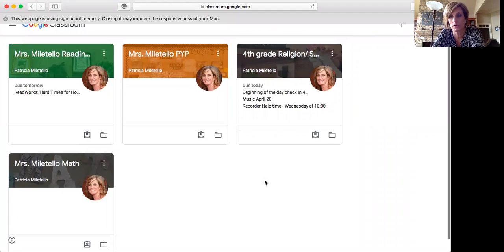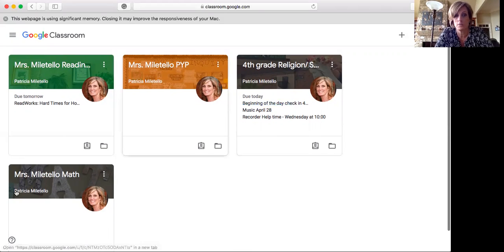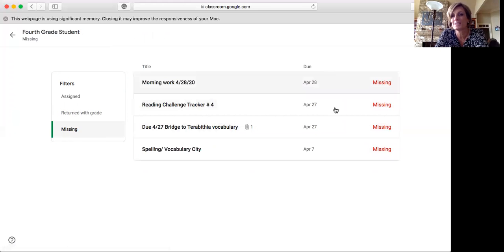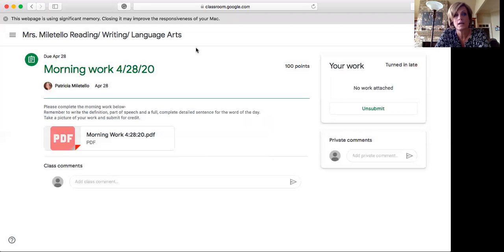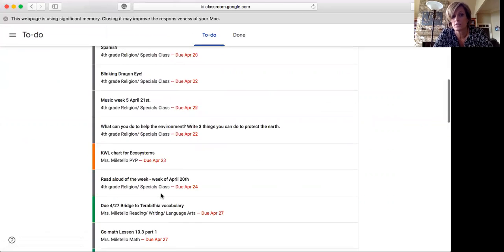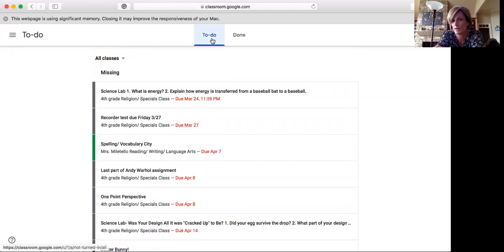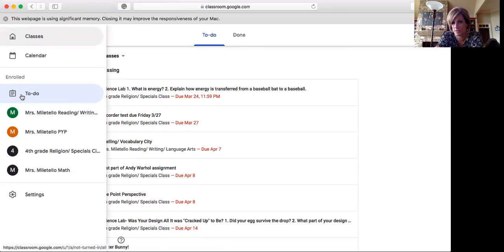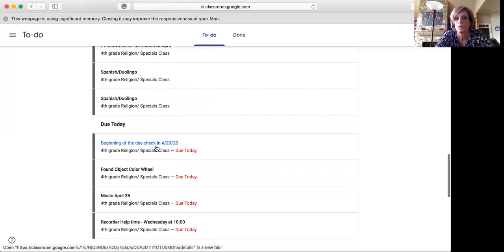How to see missing assignments on google classroom